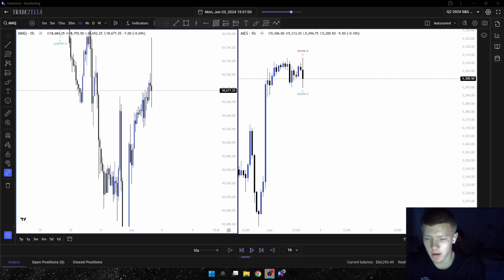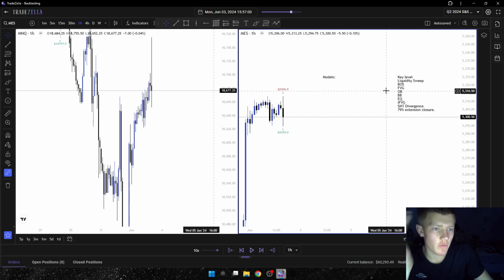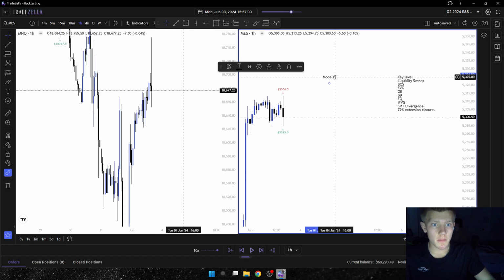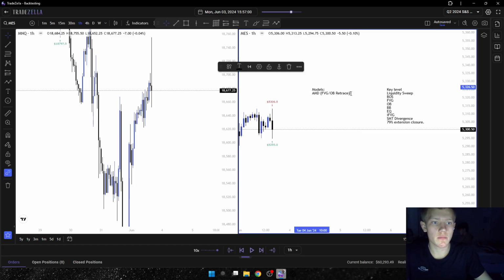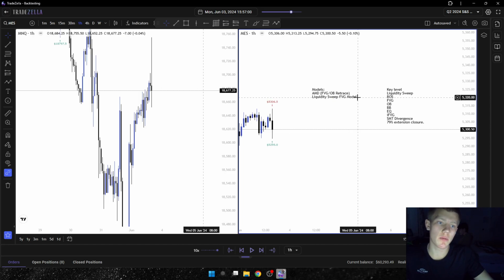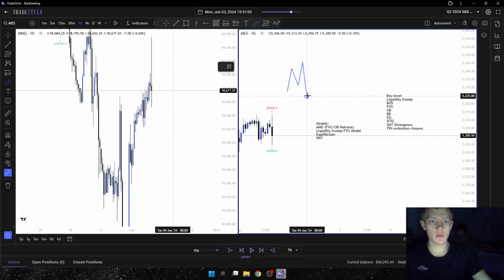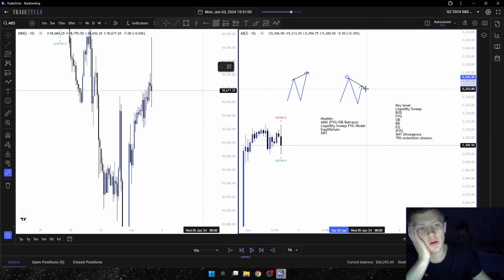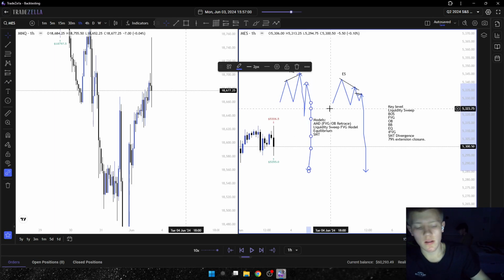Unprofitable Diaries Day 28 - Strategy Creation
Unprofitable Diaries Ep. 28 | Strategy Creation